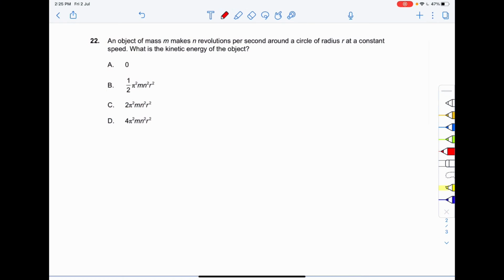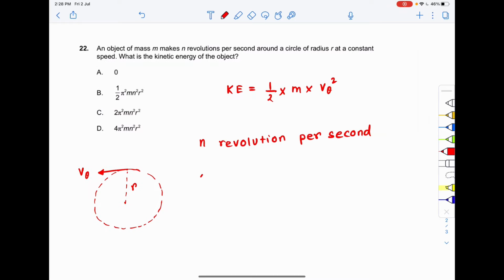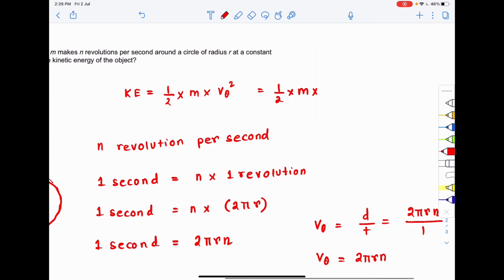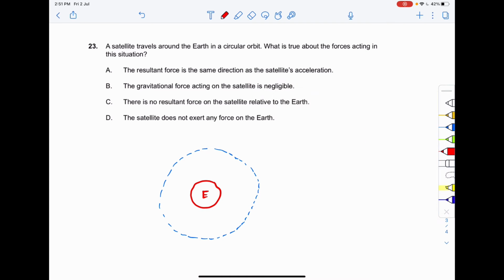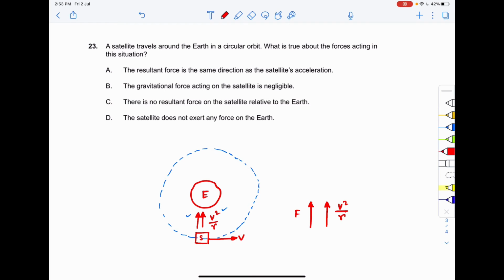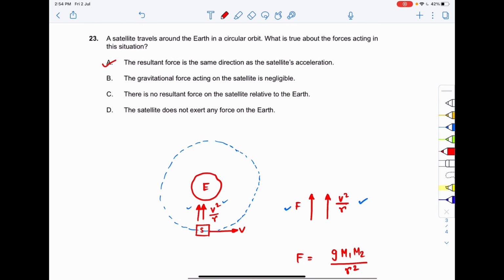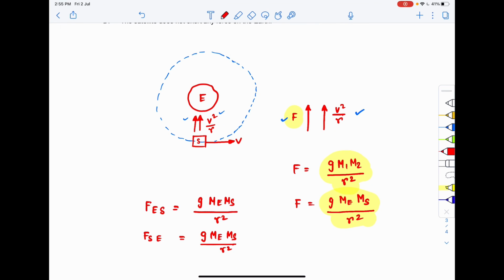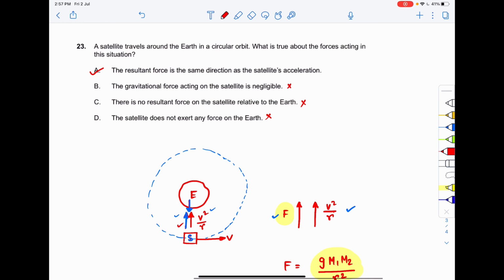IB DP SL NOVEMBER 2019 PAPER 1 SOLUTION (Part 13) _IBDP Physics 💜😊🎉.